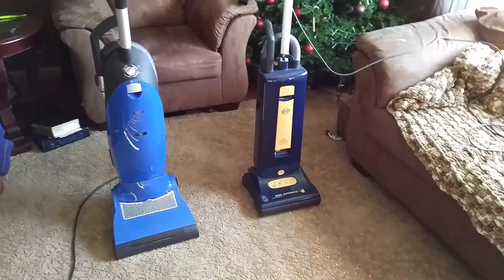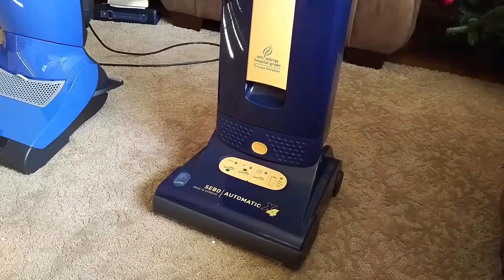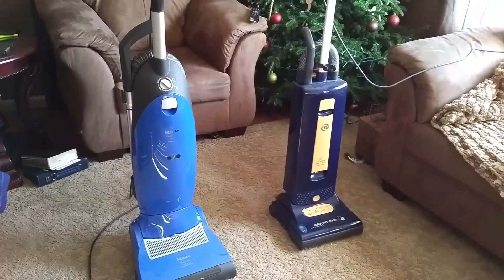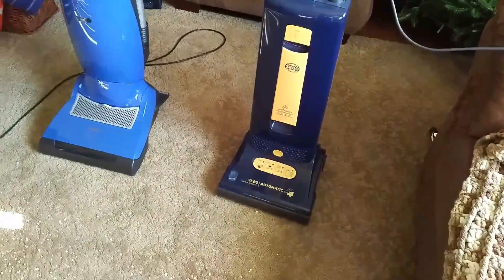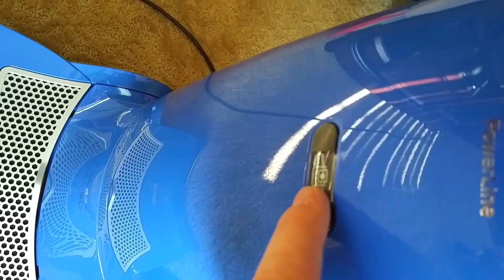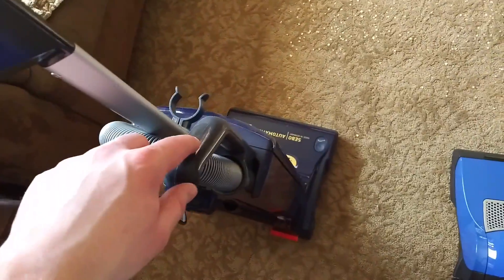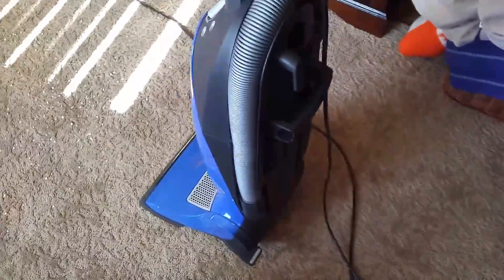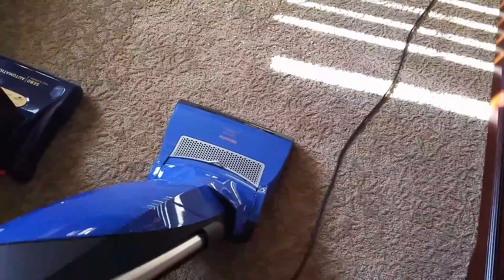Miele dynamic u1 twist vs sebo automatic x4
I've had my sebo for a little while now, my miele is new to my "family", both are excellent. If you have questions just ask